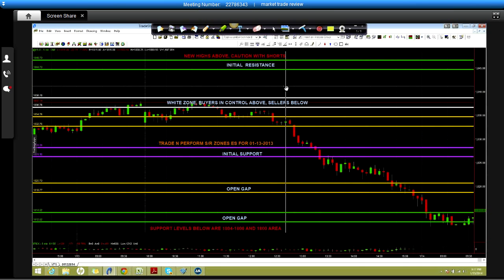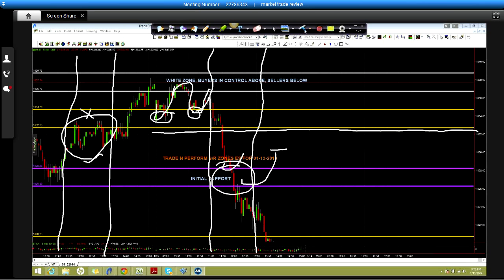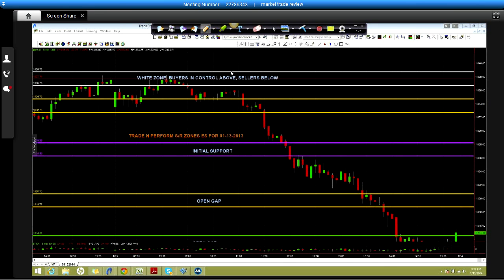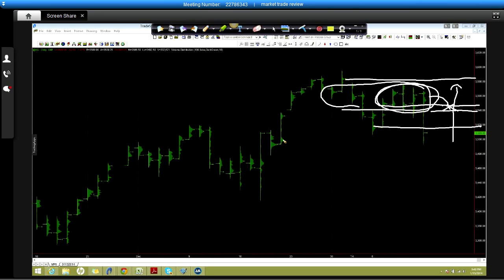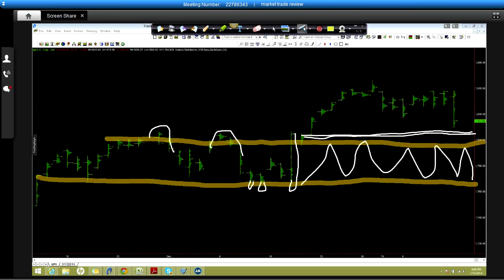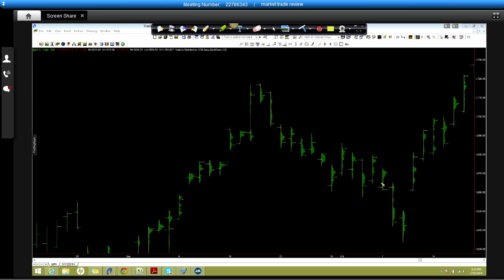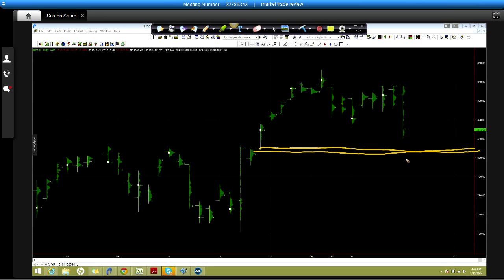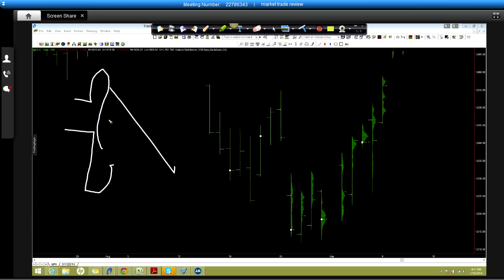ES & NQ TRADE REVIEW FOR 01-13-2014